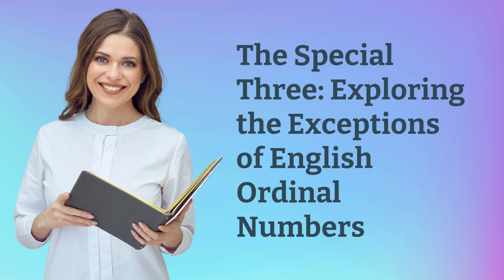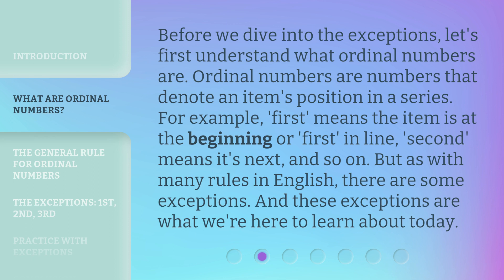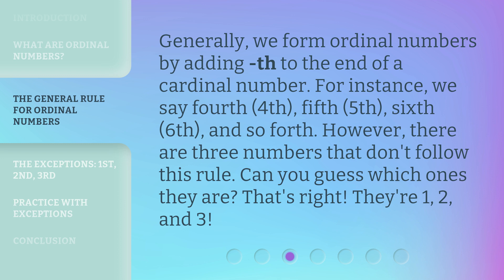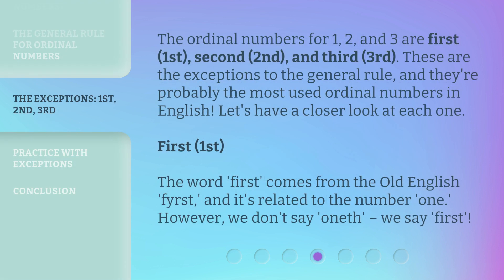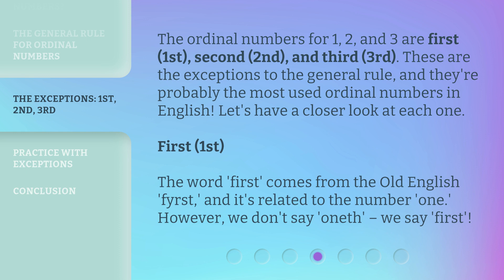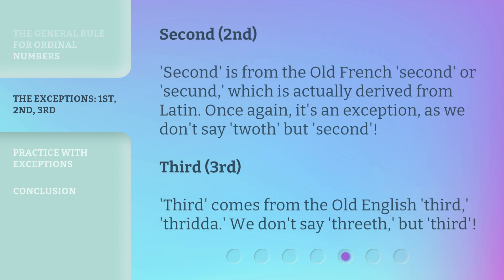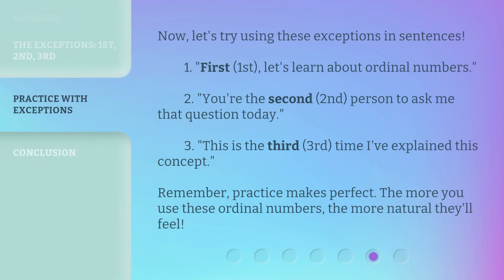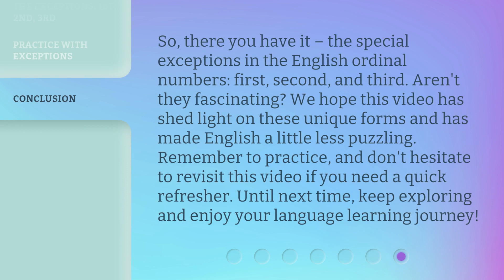The Special Three: Exploring the Exceptions of English Ordinal Numbers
The Special Three: Exploring English's Unique Ordinal Numbers • Join us as we explore the exceptions of English ordinal numbers and learn about the fascinating origins of 1st, 2nd, and 3rd. Discover why these three numbers don't follow the general rule and how they came to be the most commonly used ordinal numbers in the English language!

00:00 • Introduction - The Special Three: Exploring the Exceptions of English Ordinal Numbers
00:31 • What are Ordinal Numbers?
01:03 • The General Rule for Ordinal Numbers
01:33 • The Exceptions: 1st, 2nd, 3rd
02:41 • Practice with Exceptions